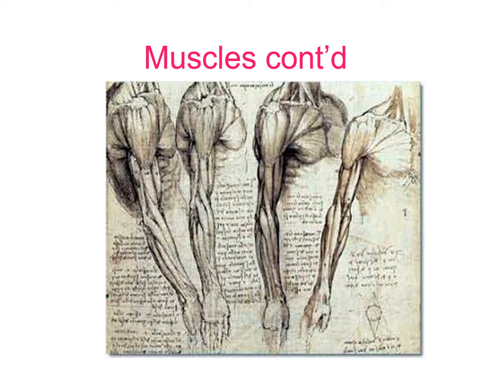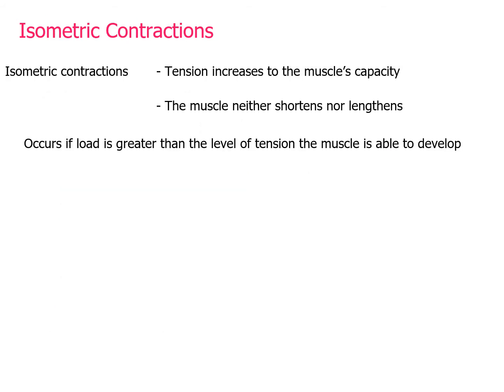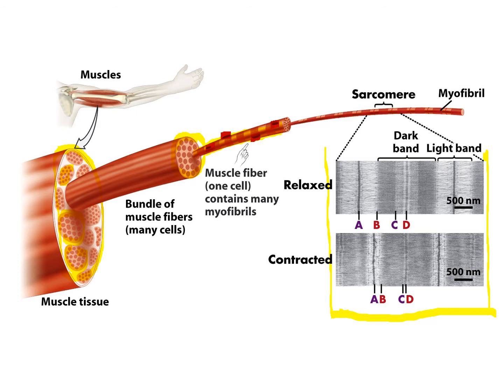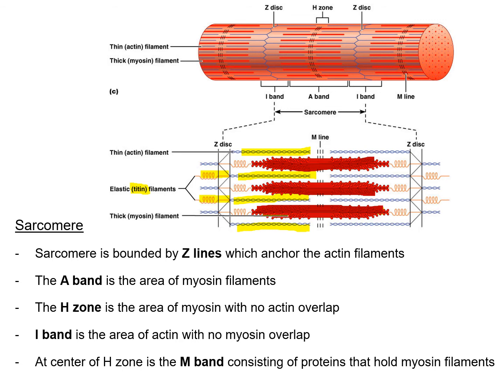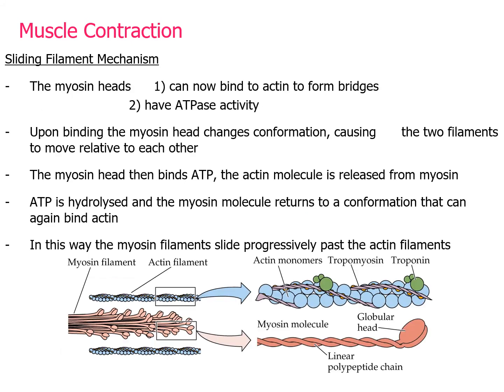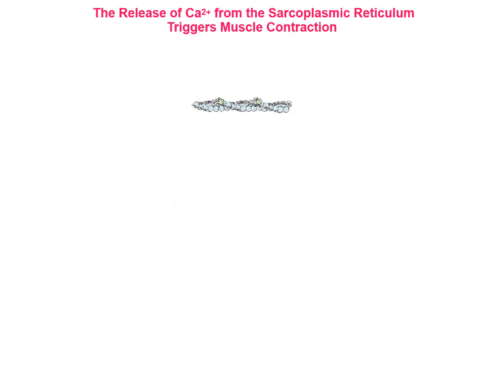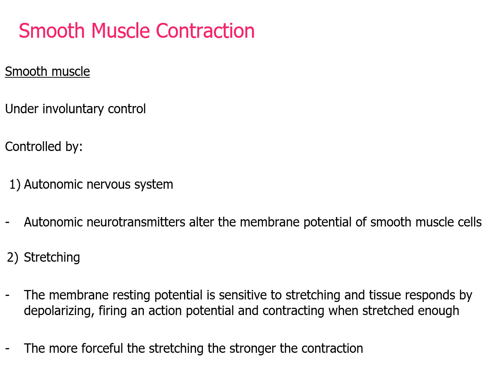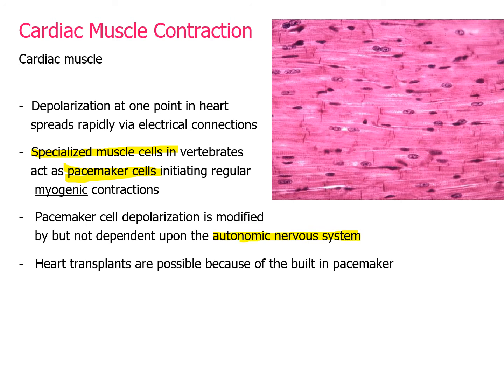Human Physiology - Muscles Lecture 7b